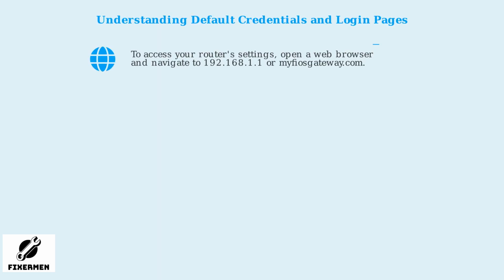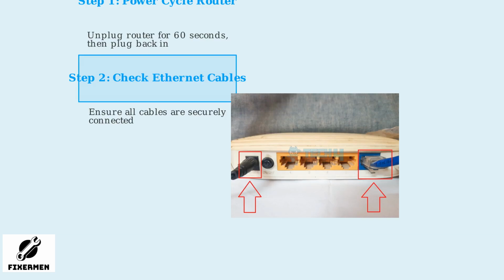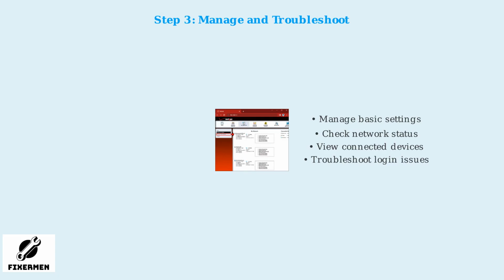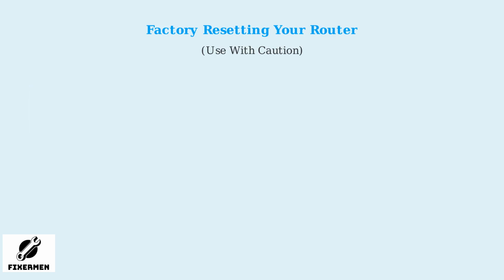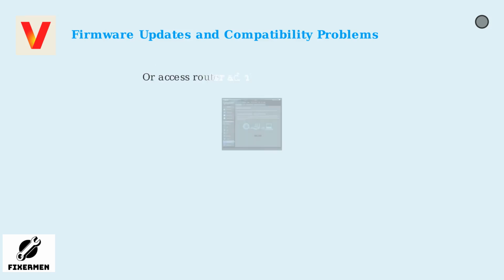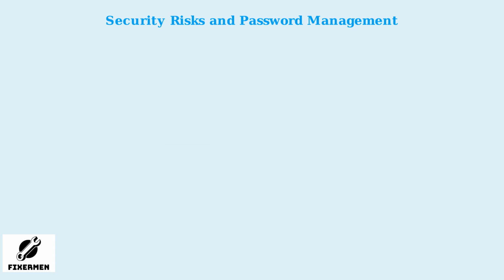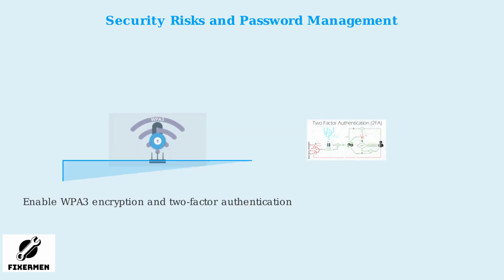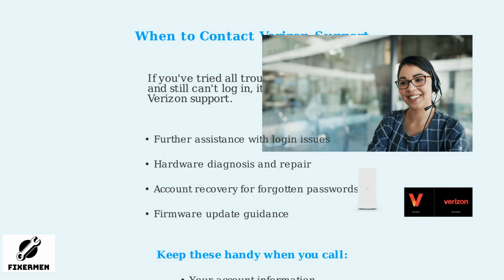Verizon Router Login Not Working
Struggling with Verizon router login issues? Discover troubleshooting tips and solutions to regain access to your router settings effortlessly.